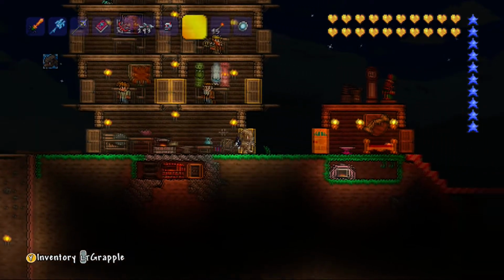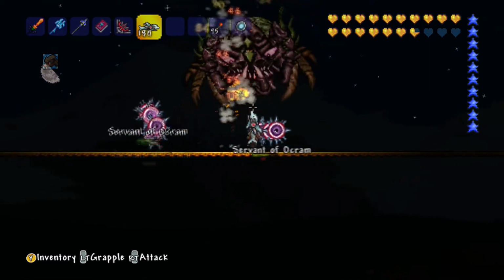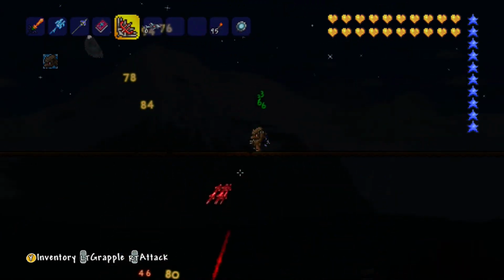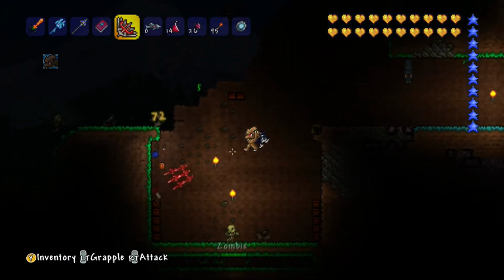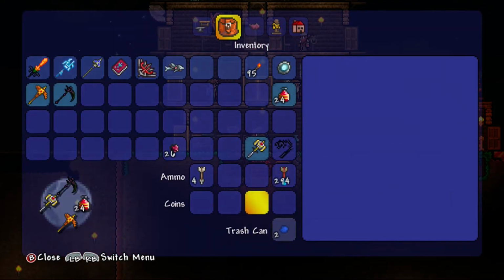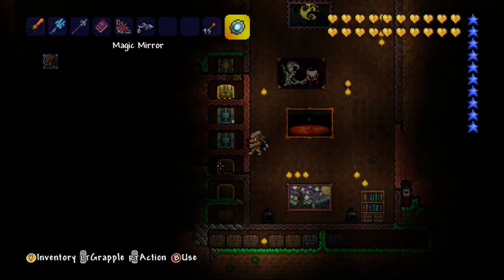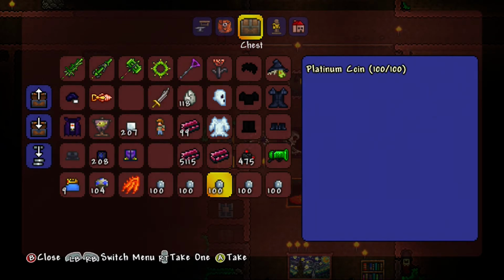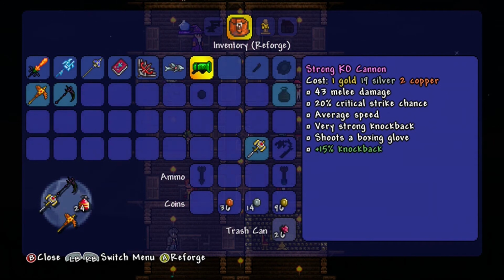Terraria Free Items!!!